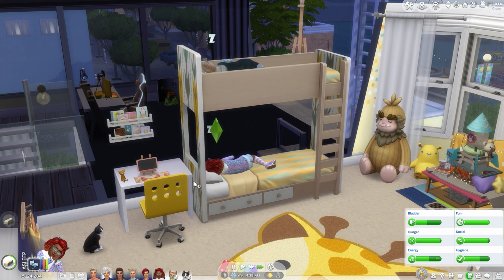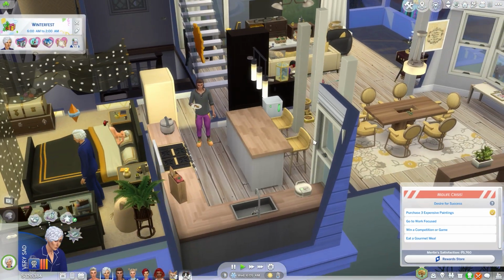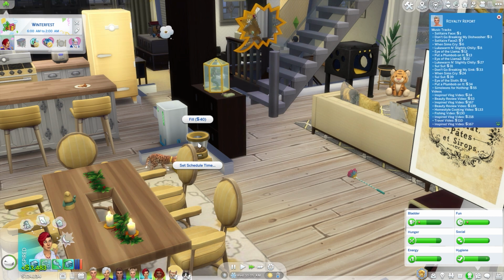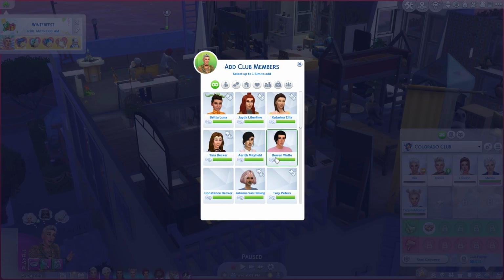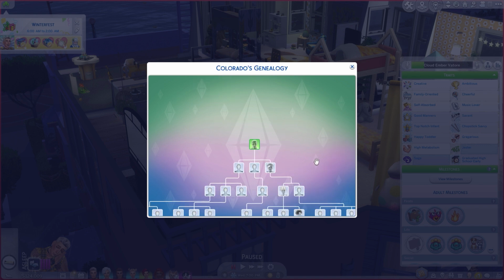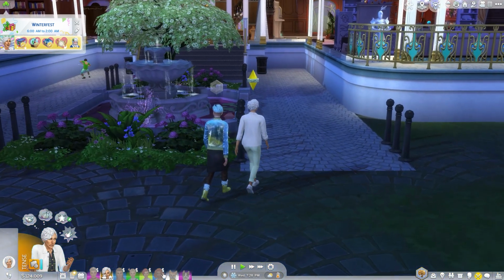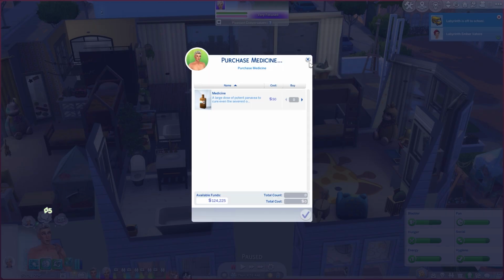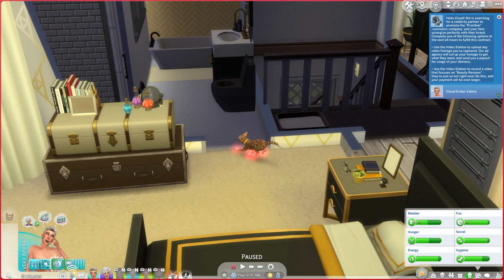The Sims 4 | Falling Stars | Part 102